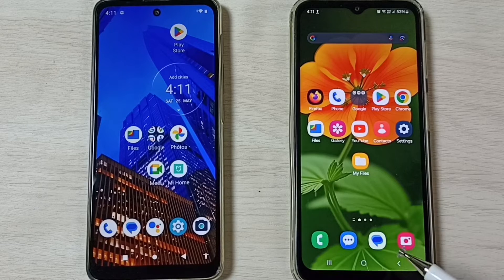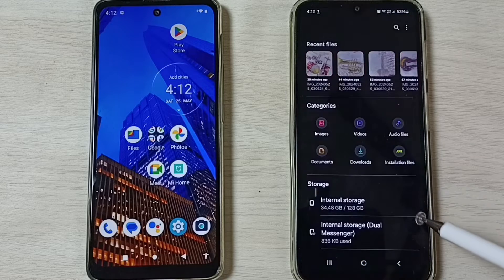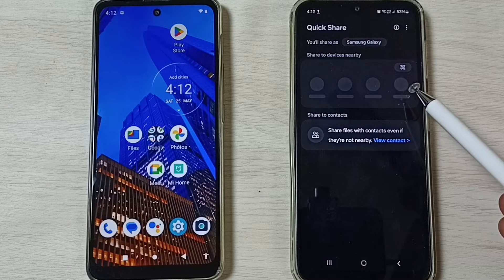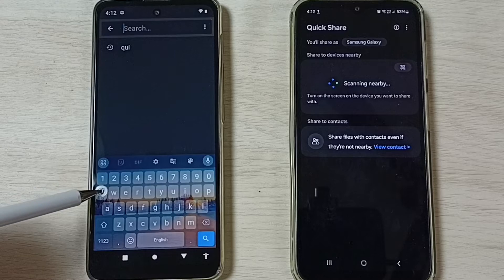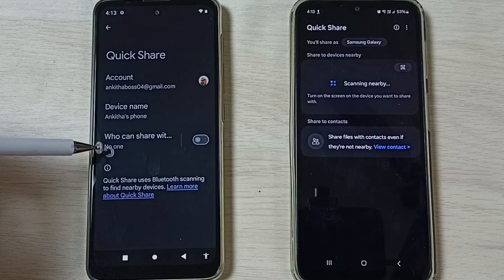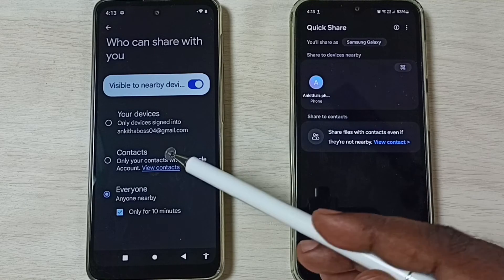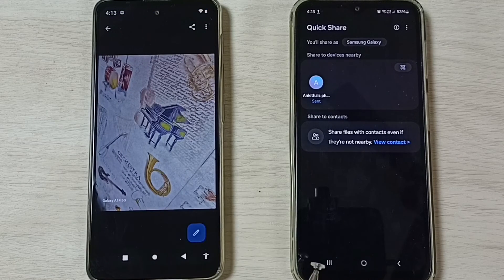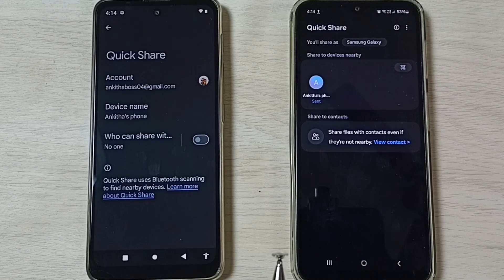Transfer Photos Videos and Files from Samsung Galaxy Phone to Motorola Moto Phone | Quick Share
Transfer data from Samsung Galaxy Phone to Motorola Moto Phone,
transfer data from android to android,
Quick Share,Nearby Share,